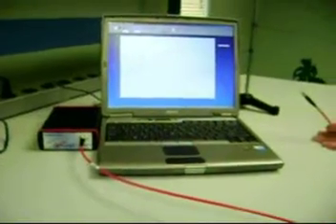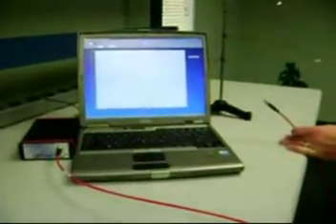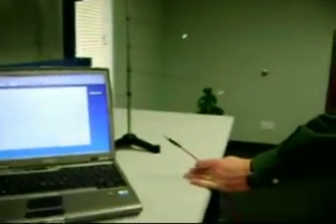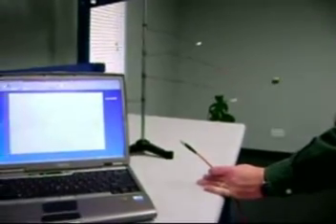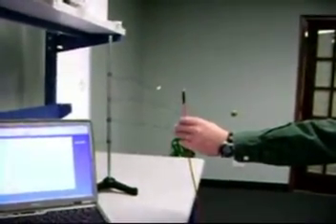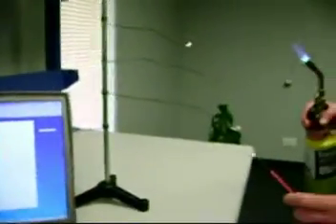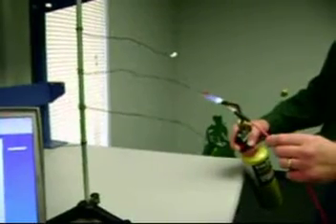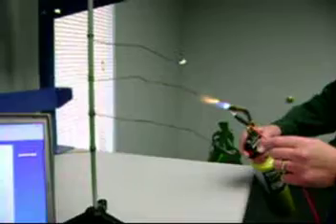Avantes Emmission Spectroscopy Demo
Simple demonstration of Avantes AvaSpec Spectrometer measuring emmission lines from fluorescent lighting and combustion emmission on powdered samples